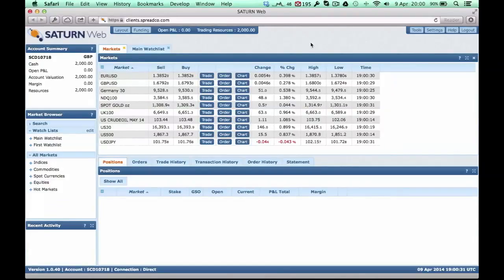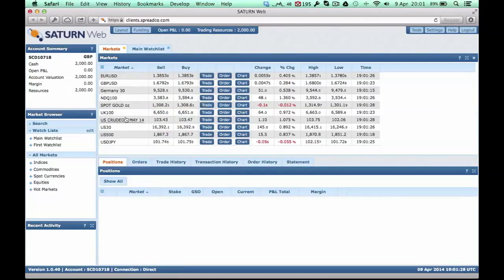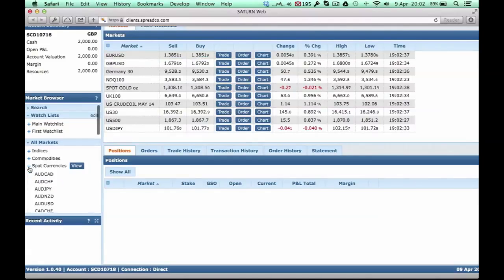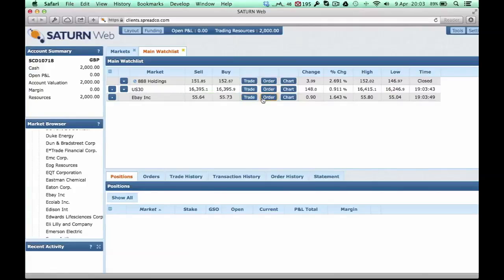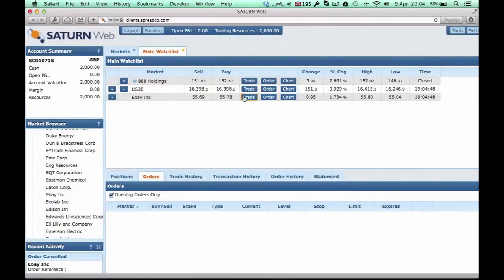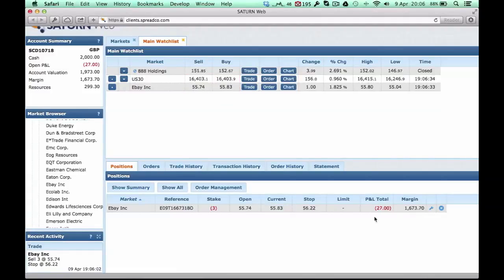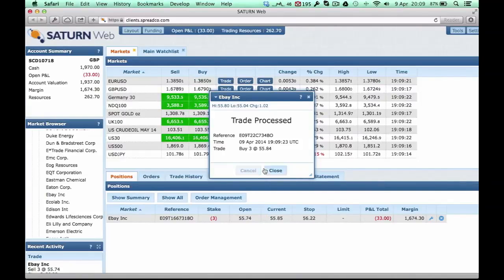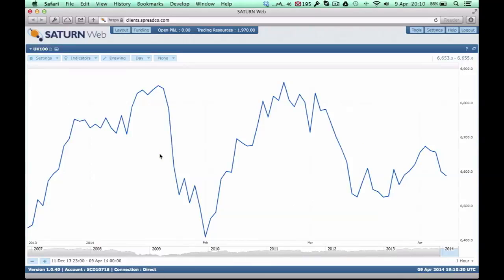Spread Co Review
A review of the Spread Co trading platform Looking at the Spread Co trading interface and how to use the trading platform.  Turn high resolution and full screen for viewing.  Spread Co doesn't quote that many markets but the spreads and financing fees are very competitive.